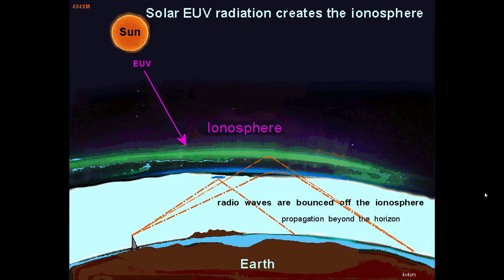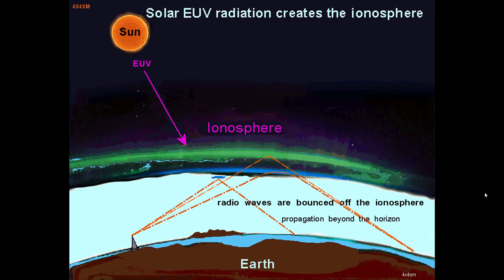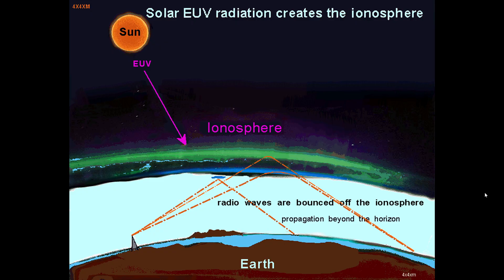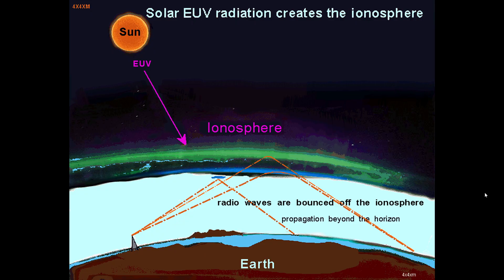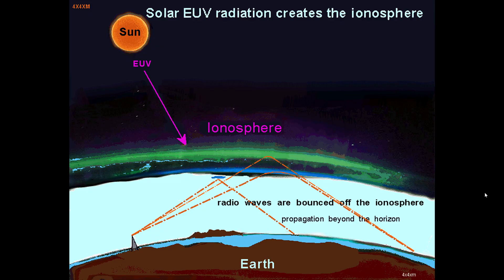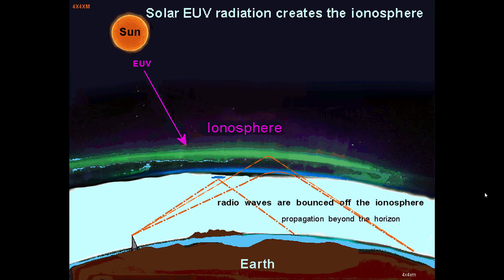10 meter band amateur radio propagation and why it is bad in the summer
Some bands are very seasonal in propagation, 10 meters is an example of a band that has huge changes from Summer to Winter